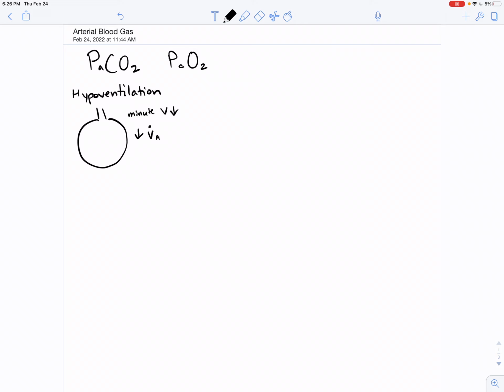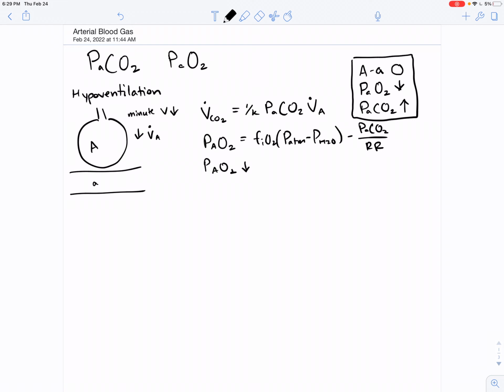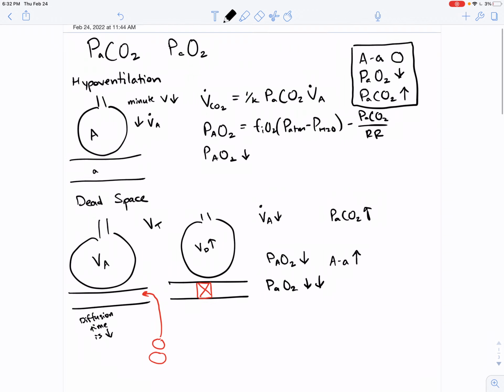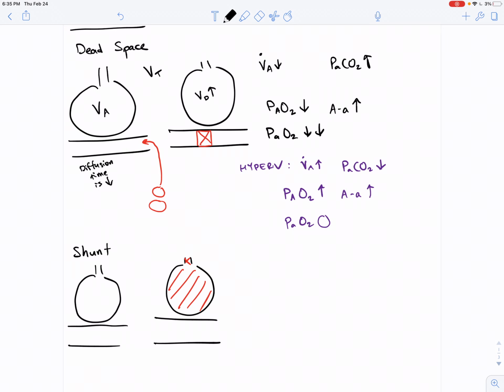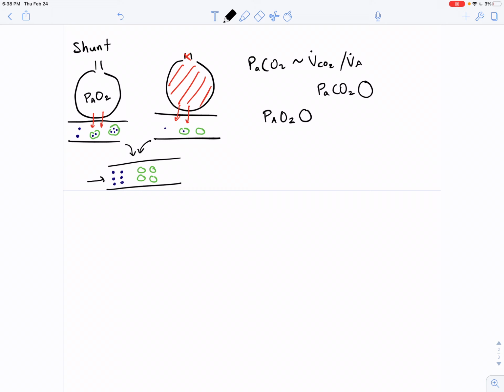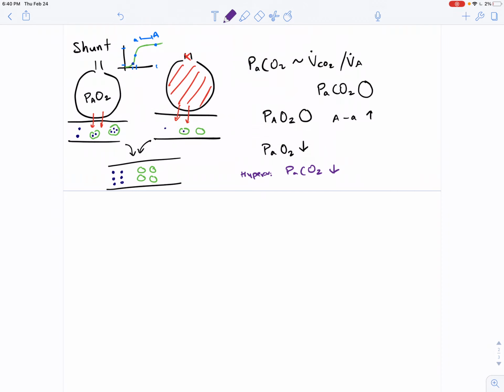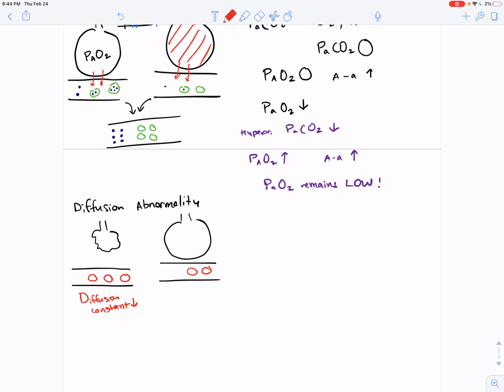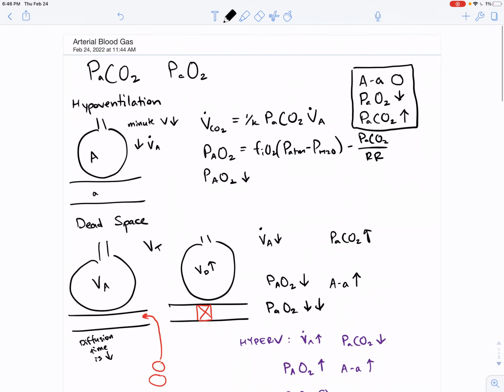Arterial Blood Gasses - CO2 and O2